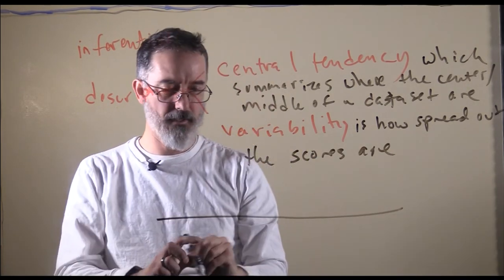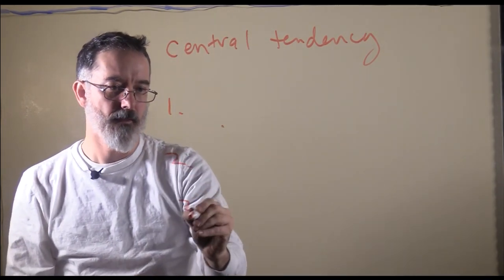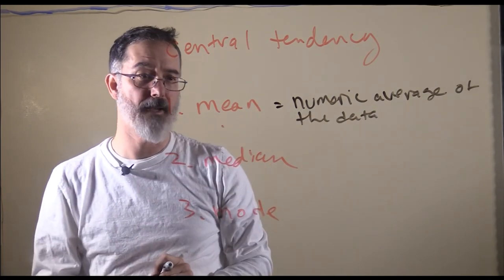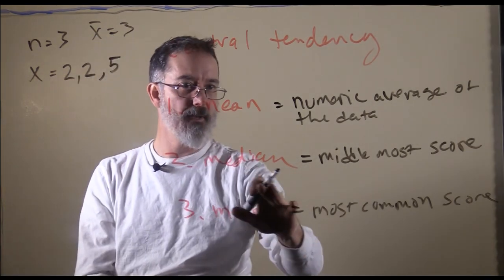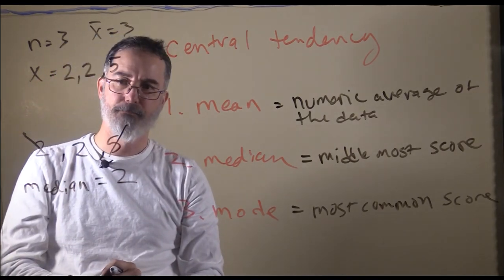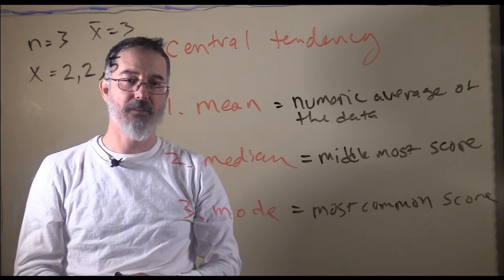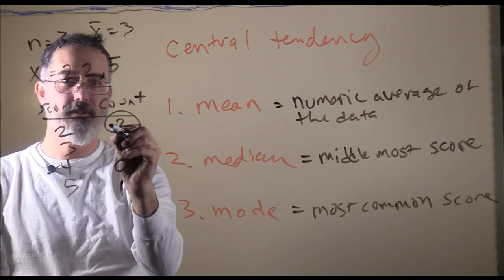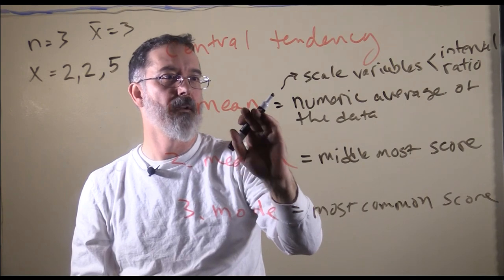video 2.1. central tendency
closed captioning text:

Earlier we talked about how there's two main kinds of statistics. There is inferential statistics where you take sample data and you use that to make inferences about a population. And there is descriptive statistics, which are numbers that summarize data sets.

Well, we are going to start talking now about these descriptive statistics. There is two main kinds of descriptive statistics. There is central tendency, which summarizes where the middle or the center of a bunch of different scores are. An example that you are already familiar with of central tendency is a regular old average. The other main kind of descriptive statistic is variability. Variability just tells us how spread out scores are. So if there is a bunch of measurements and everybody is very similar to one another, there is not very much variability in that dataset. But if there is a lot of people that are just spread out really far across the the possible values then that dataset has a lot of variability. So variability tells us how spread out they are.

Central tendency tells us where where the center of all of those data points falls. So variability is how spread out the scores or the data set are. So, generally, if these two people here, maybe they have a value of 10. This person has a value of eleven, and there is one here. There is the four people, and they are all really close to each other. There is not very much variability, and their center is right around there. But if we add more people now the scores are more spread out so there's more variability. Although the center is still in the same place. If we add a lot of scores over here, now the center shifts over here. And we've got a bit of variability still. So this kind of illustrates central tendency and variability. These are the main kinds of descriptive statistics although not the only ones. We'll talk about more later on.

So now we're talking about different kinds of central tendency, which are numbers that describe where a dataset ... where with center of it ... where they tend to cluster. There is three kinds of central tendency: the mean, the median, and the mode. So the mean, it is just the numeric average of the data. The mean is what you calculated, you know, in your math classes your whole life. That one's really familiar. And people, when regular folks use the word "average," they are referring to what statisticians call the "mean." The median is the middle-most score. The one in the middle. I'll illustrate this in a little bit. The mode is the most common score.

Let's say we have a data set. So "X" means it's a variable. So we are calling this variable X, and we have somebody, we measure them, and their score is 2. We measure another person. Their score is also 2. We measure a third person. Their score is 5. So there is three people in this data set.

So first we'll talk about the mean. The mean is the numeric average. You just add up all of the scores. That is what this means. This is sigma X, you add up all of the X scores. Then you divide it by the sample size. So there is one, two, three people in this dataset. So "n" is 3. Again, this is the familiar old average that you already know. To calculate the mean, the symbol is X with the bar over the top, called "X bar." So, "X bar" is: add them all up. (2 + 2 + 5) divided by how many of there are: 1, 2, 3. So 2 + 2 is 4, plus 5 is 9, divided by 3. So 3 is the mean. Now I also want to illustrate visually ... if we calculated the mean of this data set to be 3. An interesting characteristic of the mean is that the mean is the weight center point of the data set. With the scores of 2, 2, and 5, we could draw that out so ... I'm gonna just say so this is where 1s, 2s, 3s, 4s, and 5s would go. We have a 2, so I'm gonna put a box above the 2. And another box for the other 2. There's a 5 so that's going to go over here with one box. So, if you think of this as a teeter totter, the mean is going to be the fulcrum, the point at which the balance is equal on the two sides, and where it would rotate if it would do so. Notice that this 2 goes over 1 in that direction, and this 2 goes over 1 that direction as well, and the 5 goes over 2 that direction. So this is balancing out the distance from the average. So, the mean is the center point in that sense. If you literally, physically created this, and you put the the one block over here, and the two blocks over here, and you put the fulcrum in the middle, that is the perfect balance point. That's what the mean is. So it is the center point where all of the scores average each other out, as far as their distance from the middle.

(continued in the comments)